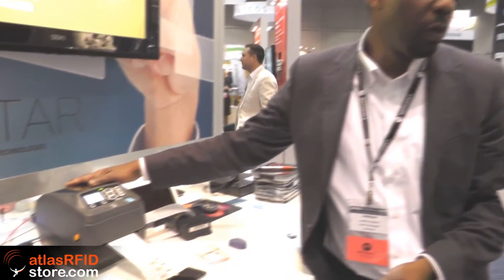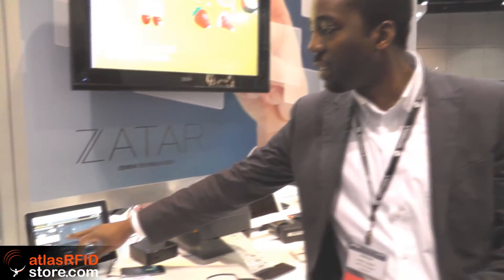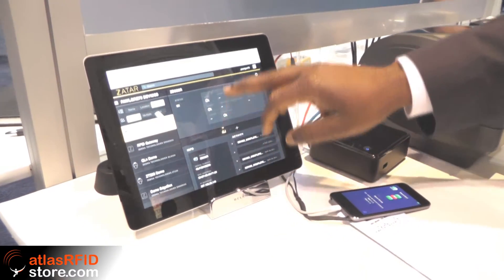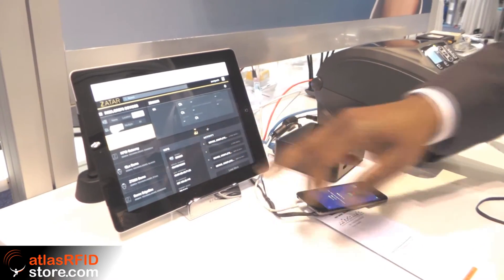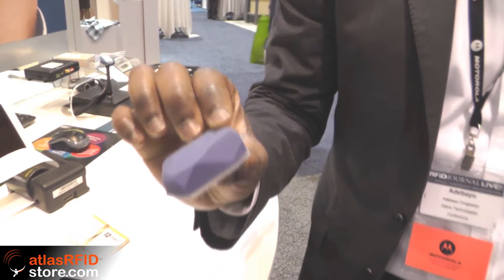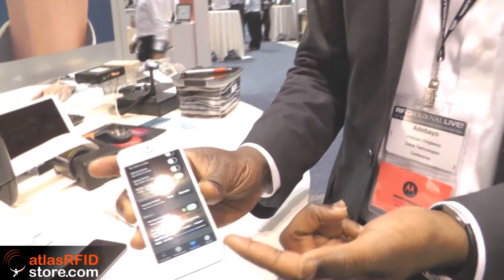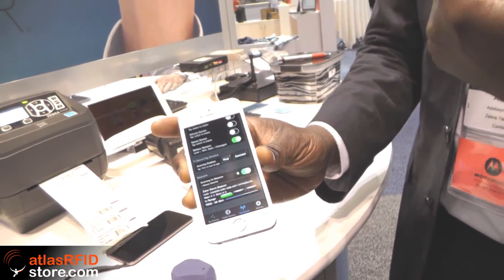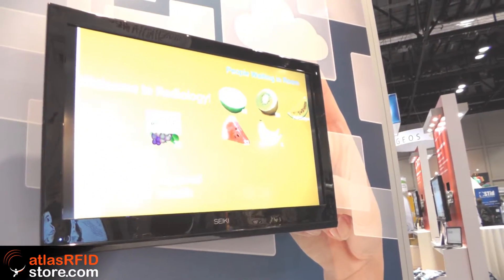Zatar & The Internet of Things | RFID Journal LIVE! 2014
We recently attended RFID Journal LIVE! 2014 in Orlando, Florida. While at the show, we interviewed leaders, systems manufacturers, and solutions providers in the RFID industry.

Adebayo Onigbanjo, Senior Product Manager at Zebra Technologies, talked to us about Zatar, a "social network" for Internet of Things devices. Zatar is enabling machine-to-machine communication between enterprise devices.